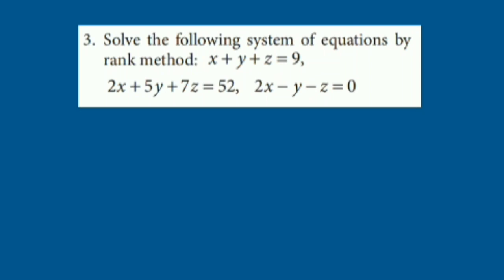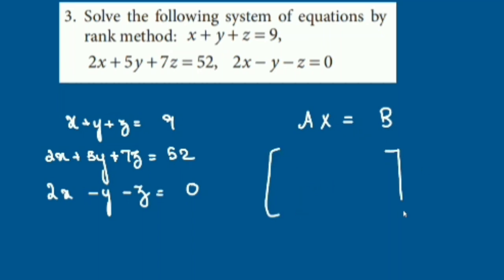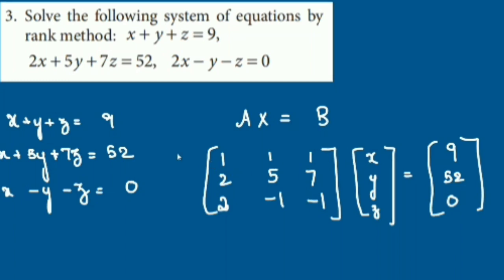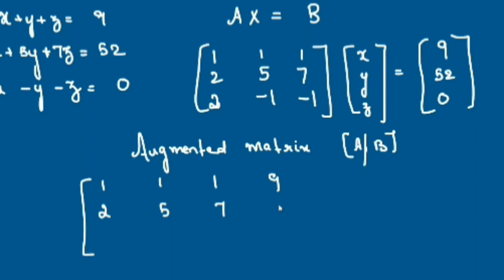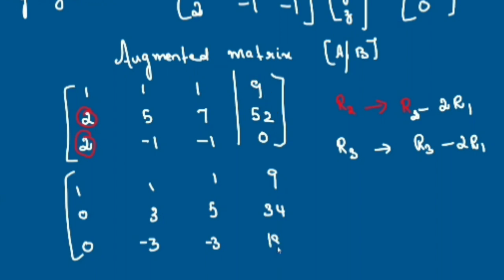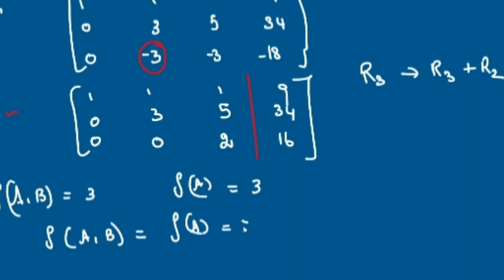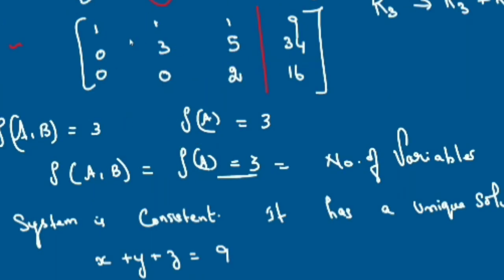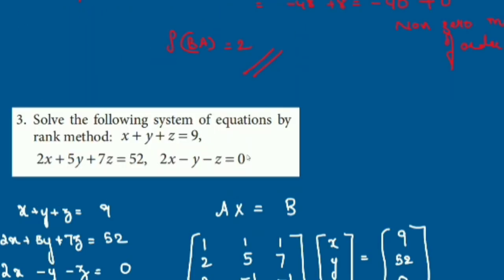CLASS 12 BUSINESS MATHS EXERCISE 1.1 QUESTION 3 SOLVE BY RANK METHOD